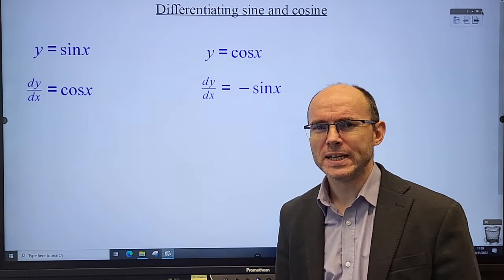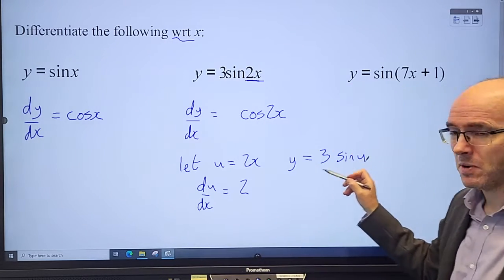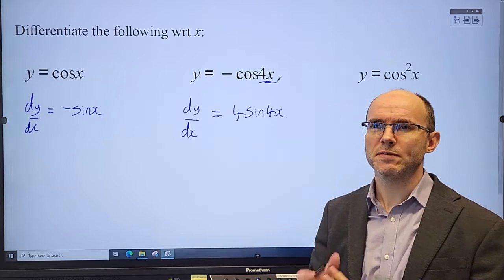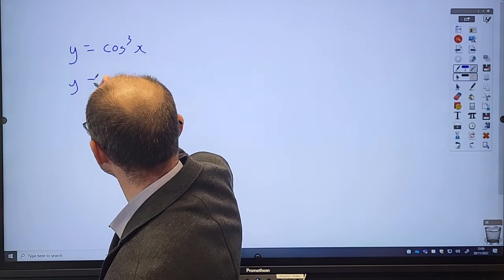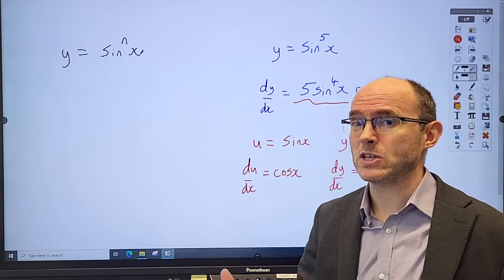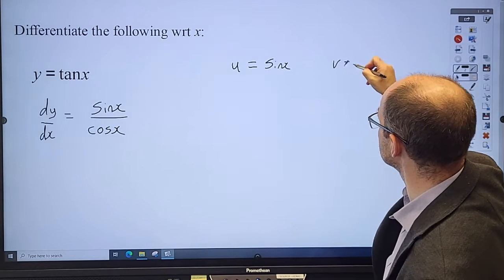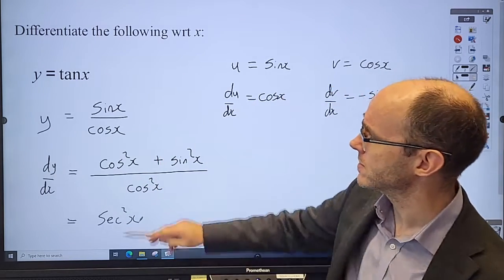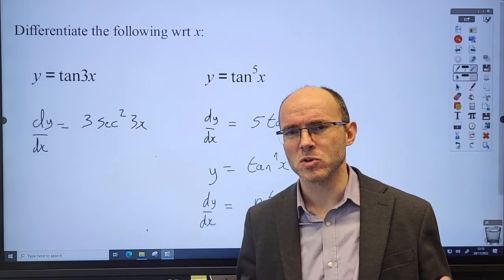Differentiating sinx, cosx & tanx with examples using the chain rule